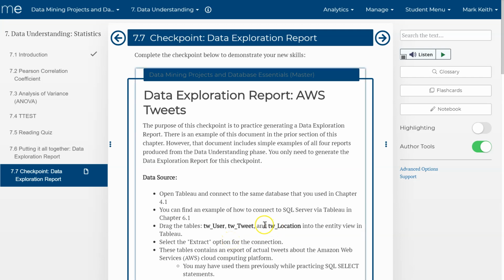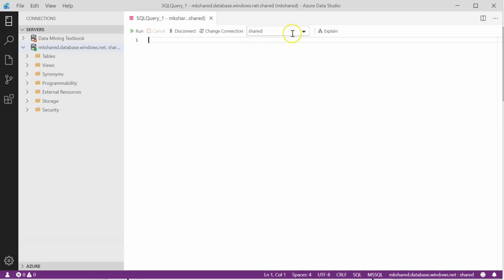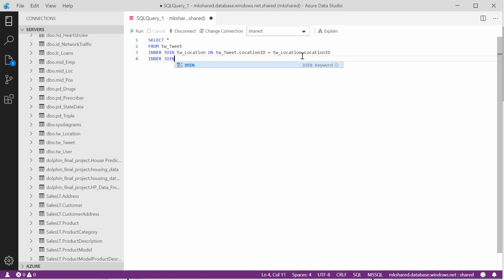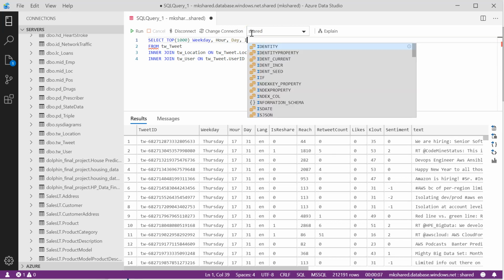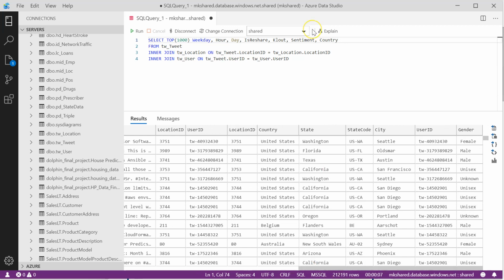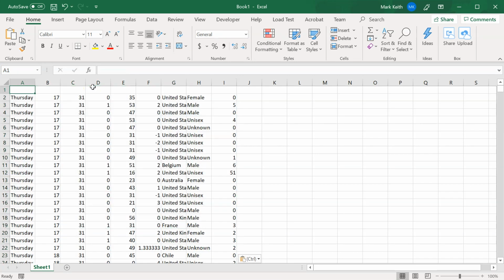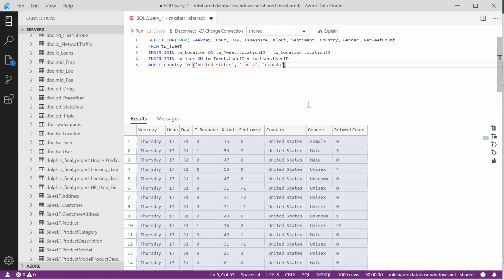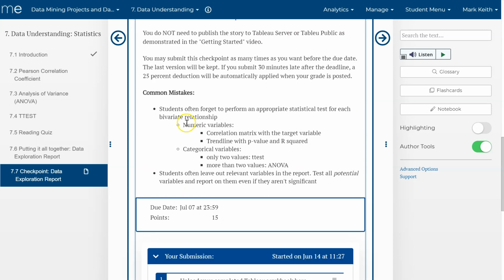Getting Started on the Data Exploration Report